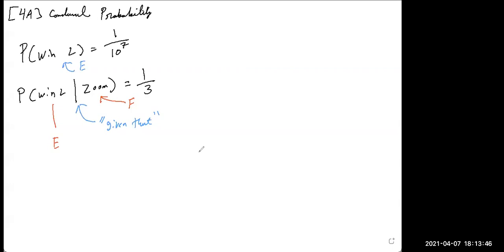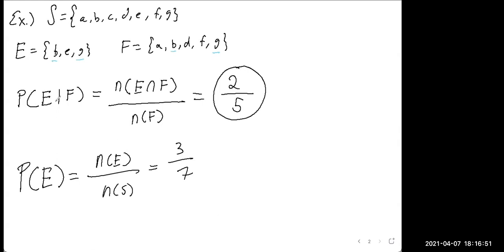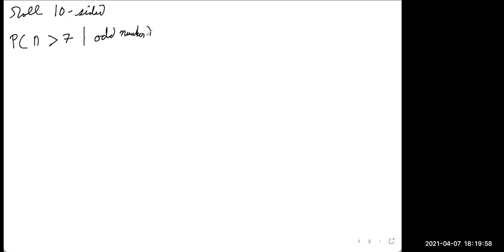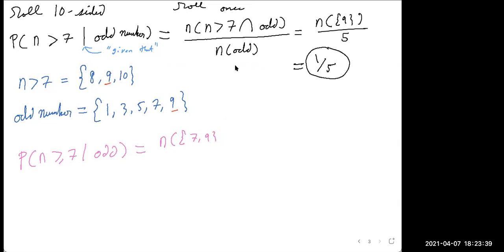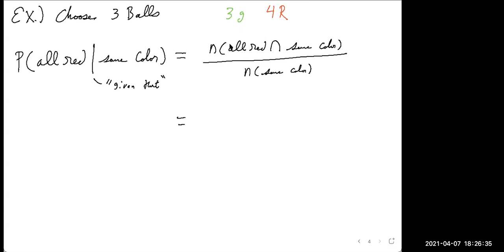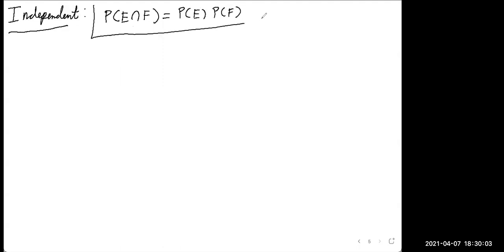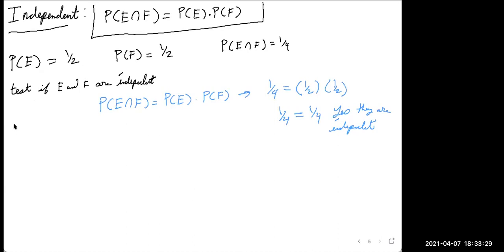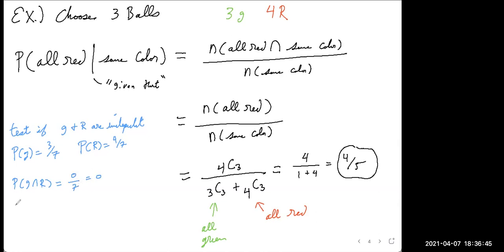Conditional Probability Part I